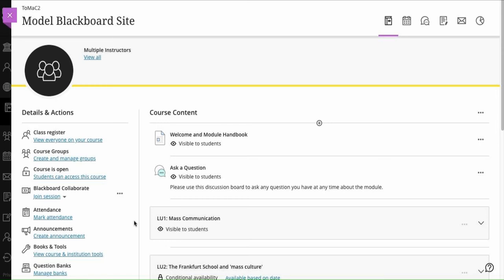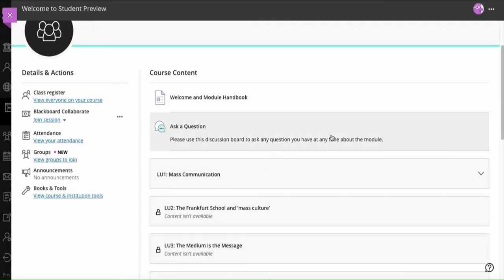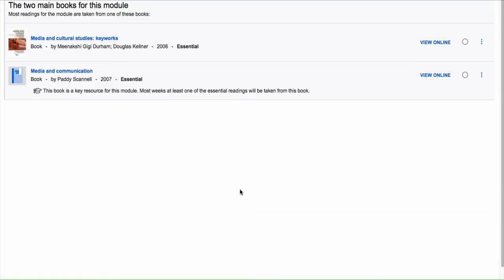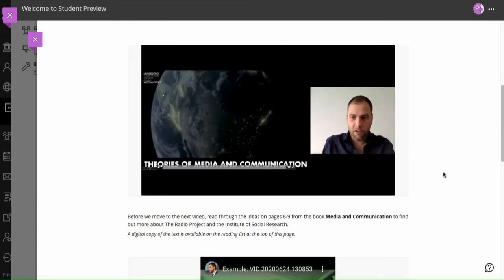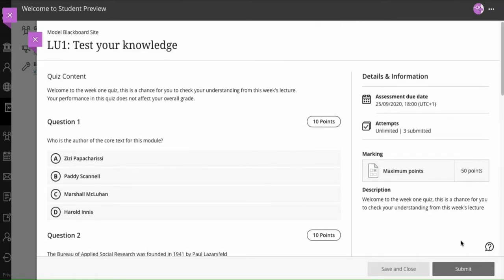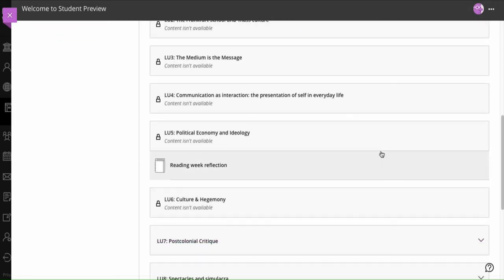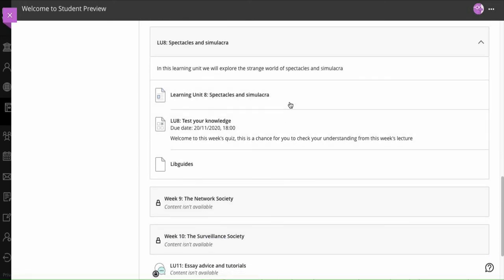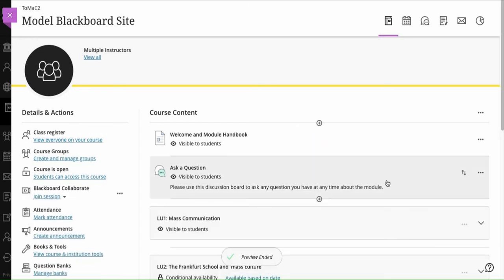Model Ultra Site - Student preview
How to turn on student preview, and what the students will see when they access the model site